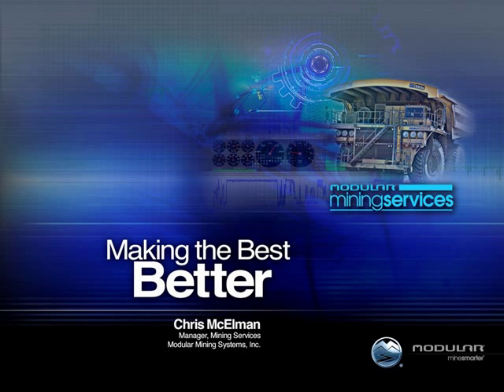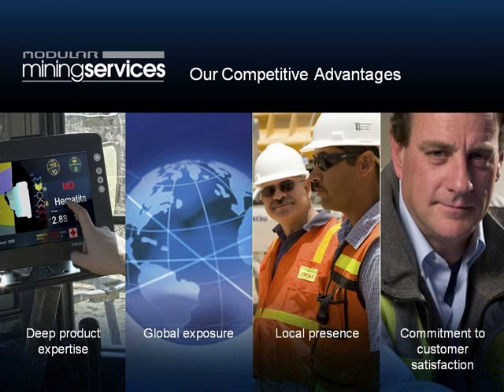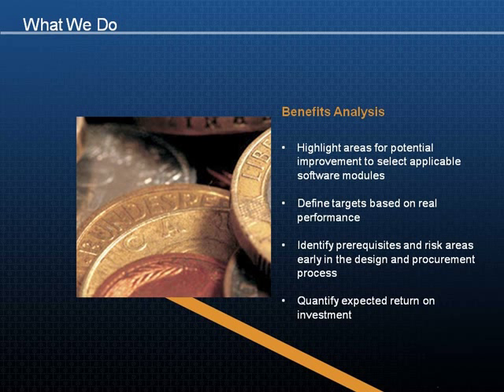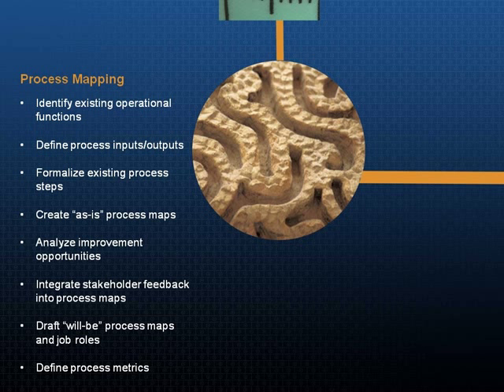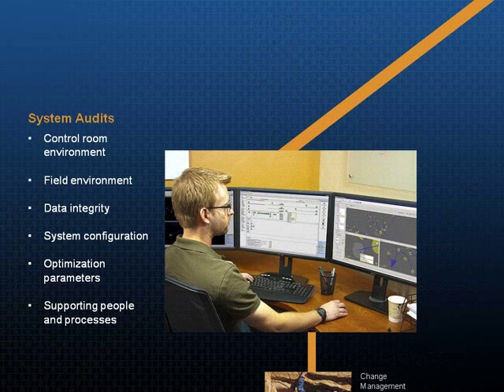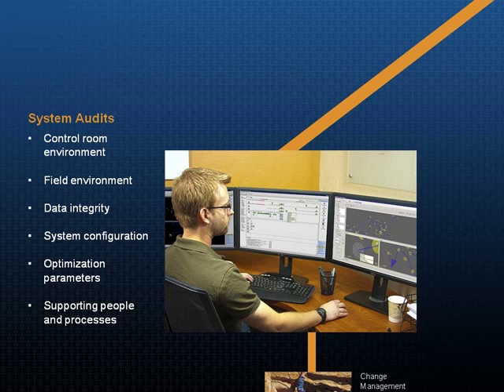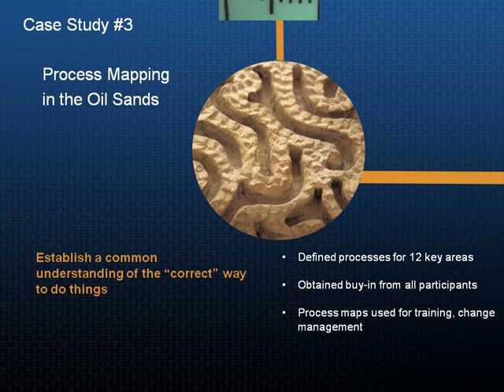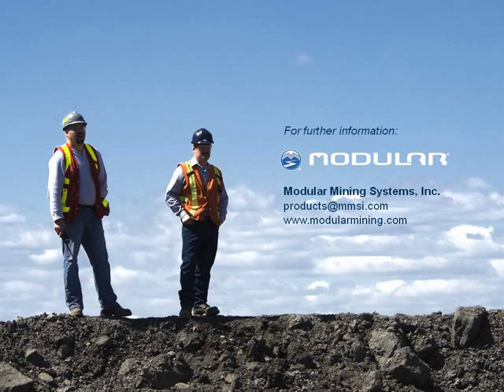Making the Best Better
In the mining industry, the right tools for the job are just as important as the know-how and ability to use them to their fullest. Modular's Mining Services will present how customers throughout the world have leveraged their expertise to ensure mines receive the most value from the technology they've purchased. Beyond just installing software and hardware, but through the operational knowledge to apply those tools, Modular Mining Services facilitates making the best mines in the world even better.

The Modular Mining Services Division specializes in effective design, implementation and optimization of people, processes and technology in mine management systems. Our familiarity with Modular technology gives us unrivaled insights into their application. Working with broad exposure to multiple commodities, companies and cultures provides an unparalleled professional knowledge base.  Listen Modular's Manager of Mining Services, Chris McElman to learn about Modular's Mining Services Division and how we've helped organizations design, implement, analyze, and optimize.